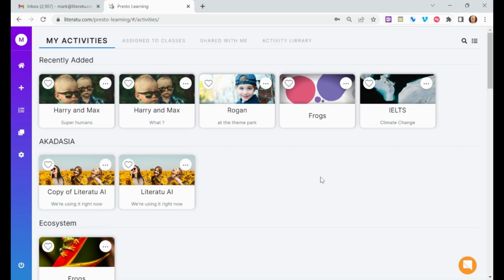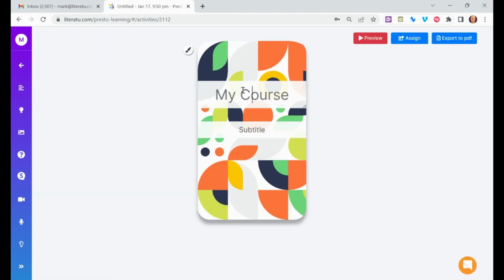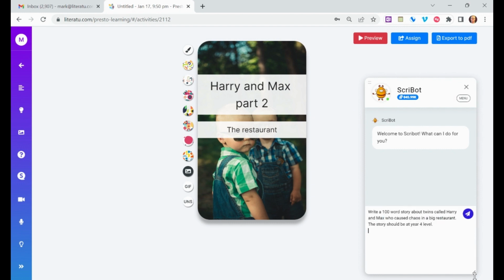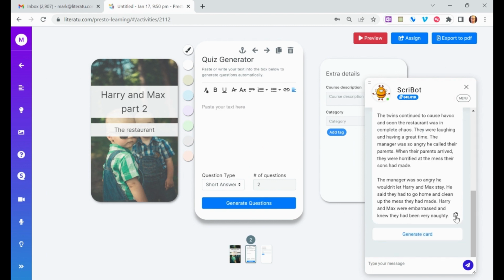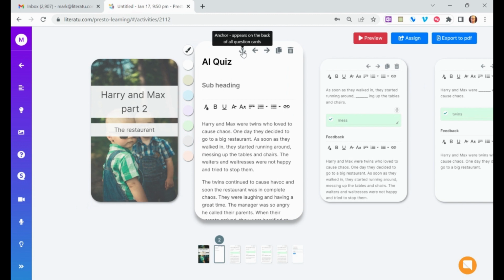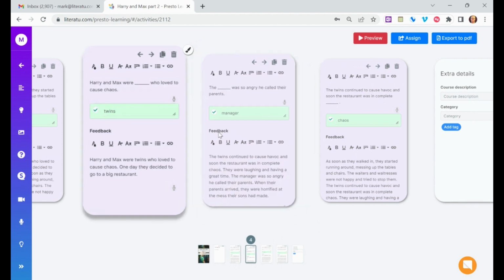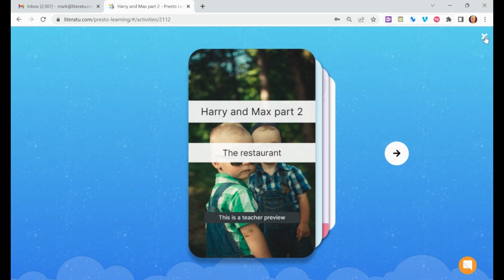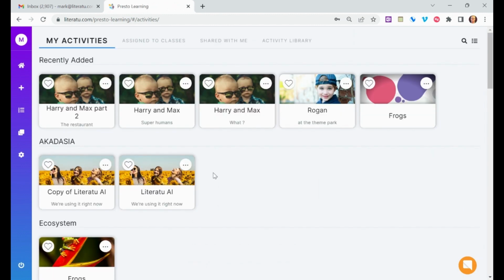Presto Simplicity - Create an original story and a linked comprehension Cloze activity in 2 minutes.